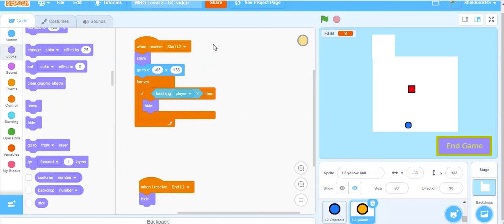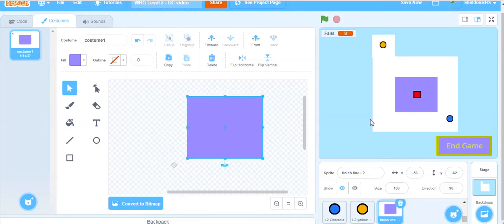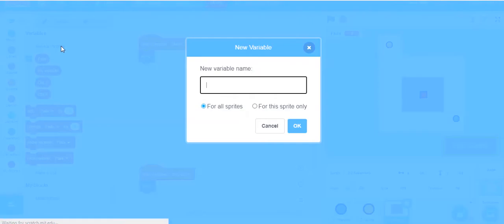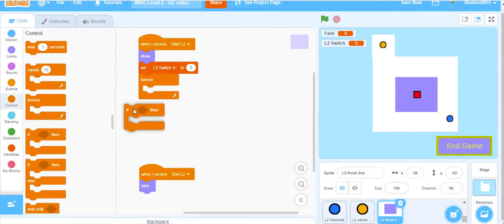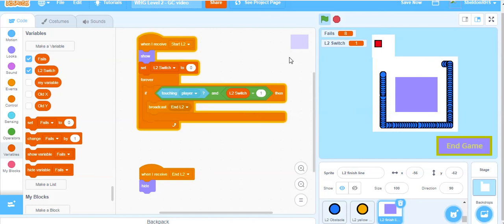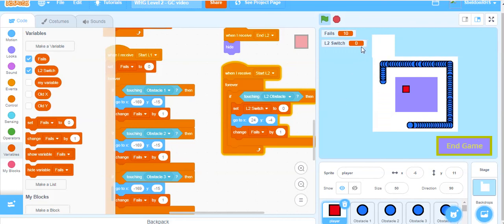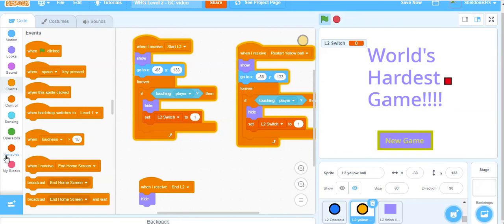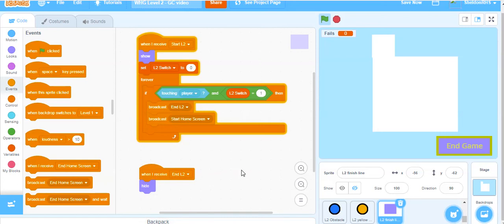Coding The World’s Hardest Game in Scratch 12 of 13